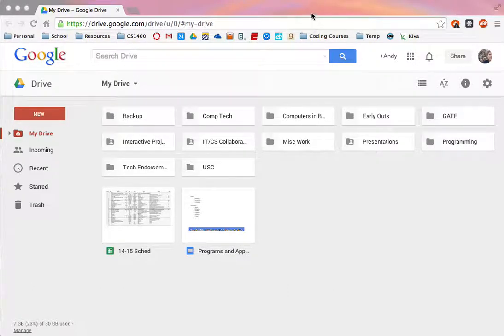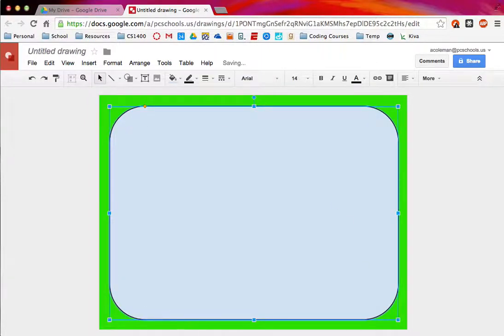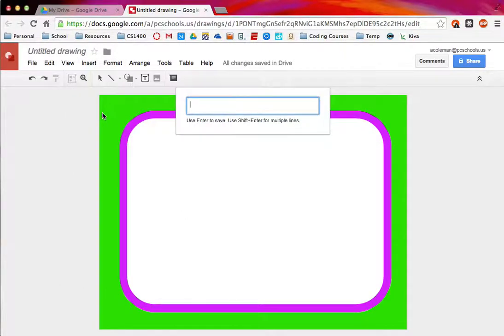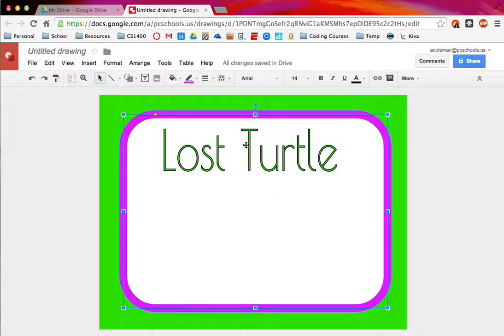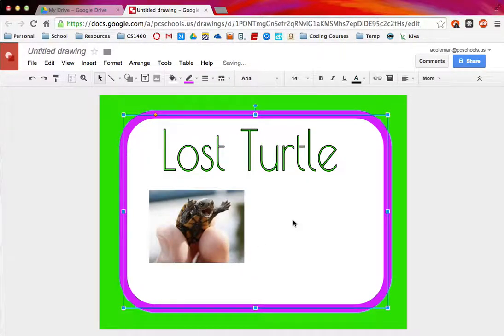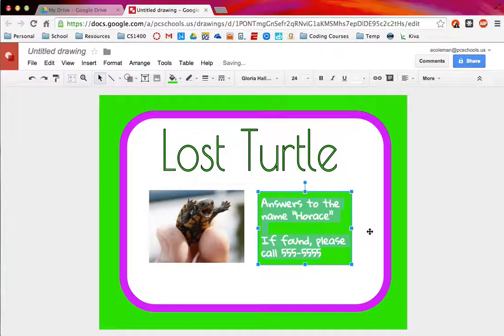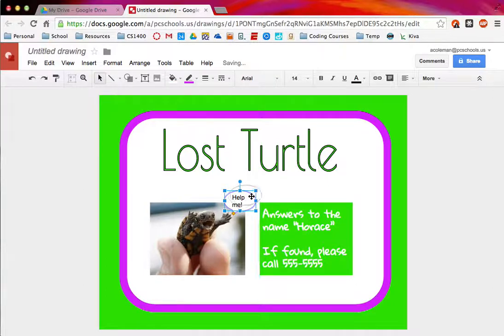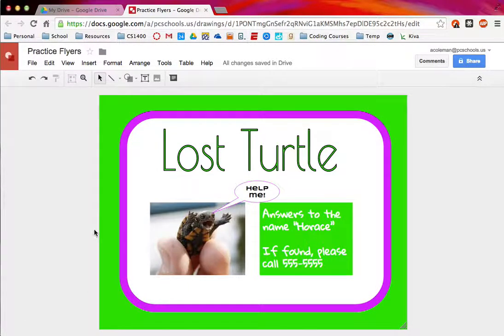DL GDrawing Flyers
How to use Google Drawing to create a flyer